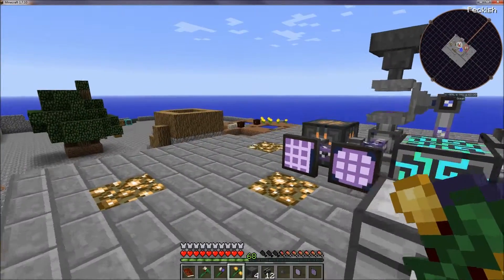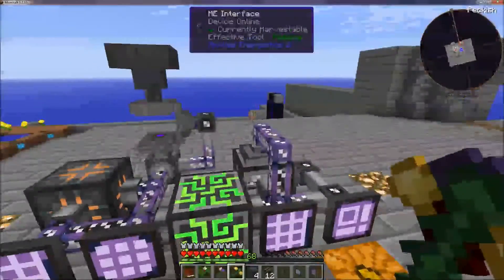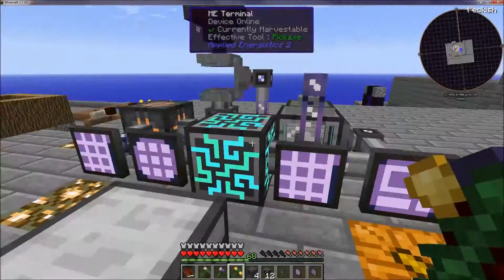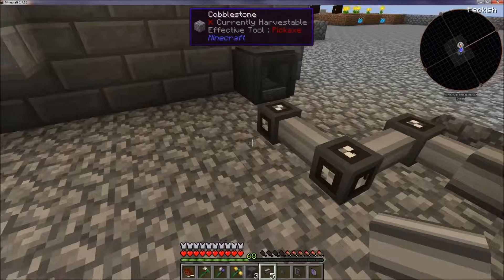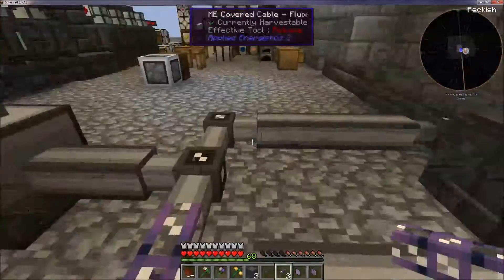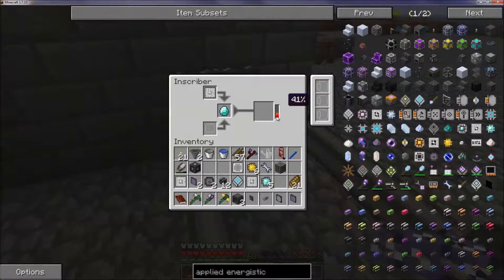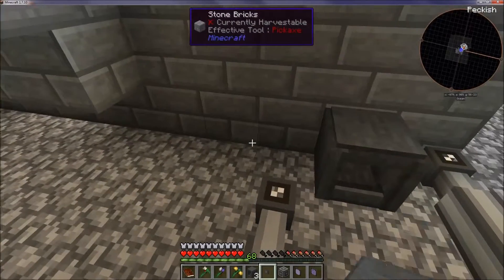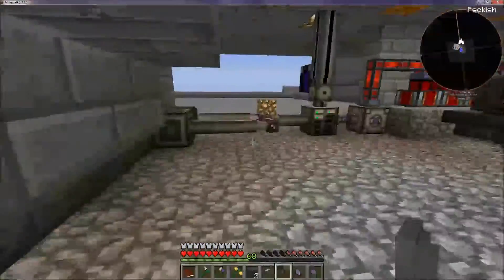Agrarian Skies 2 - Behind The Scenes - Circuit Automation - Inscribers - AE2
A short video to show the behind the scenes of my Agrarian Skies lets play.  In this video I will show you how I automated my inscribers to produce circuits through AE2.